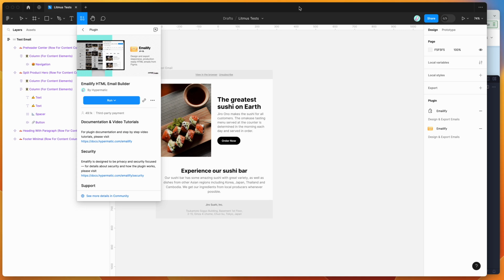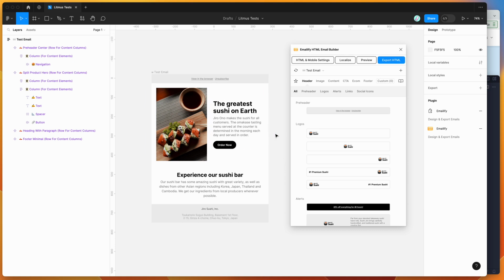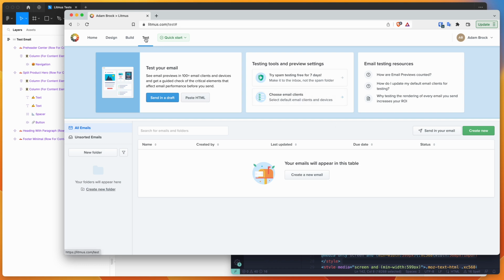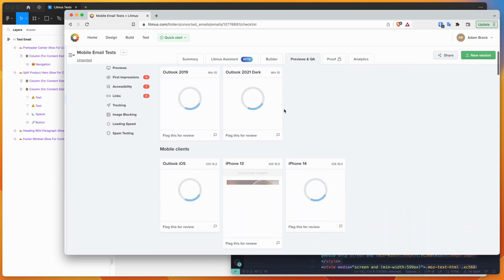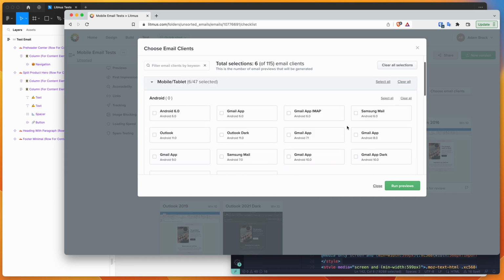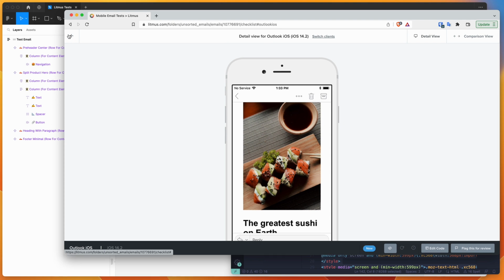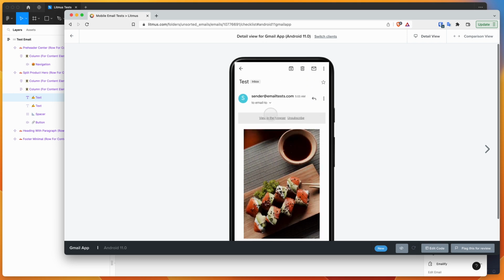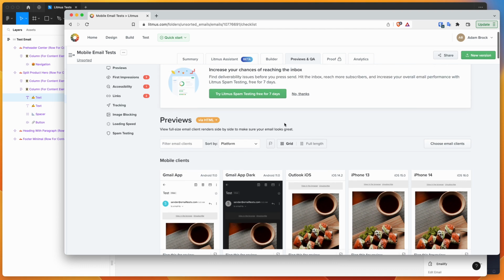Figma Tutorial: Test HTML emails on mobile with exports from Figma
This video tutorial is a complete step-by-step guide showing you how to test HTML emails on mobile with exports from Figma using the Emailify plugin and Litmus.com